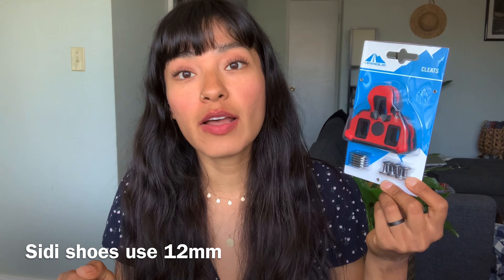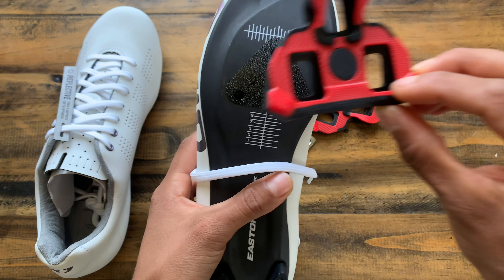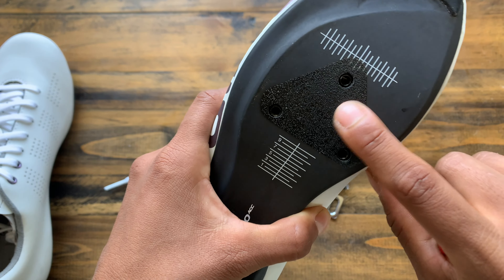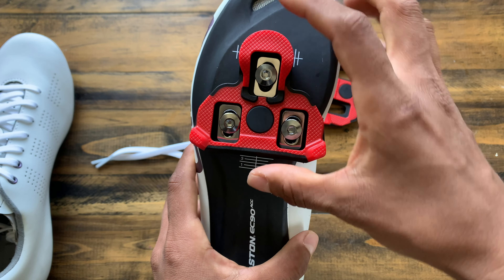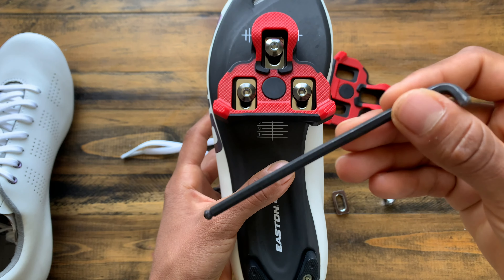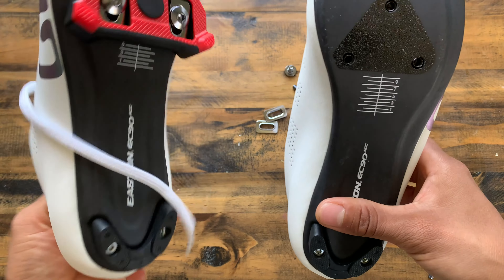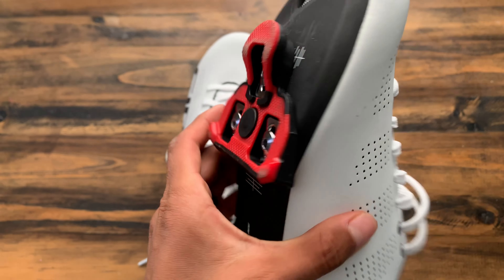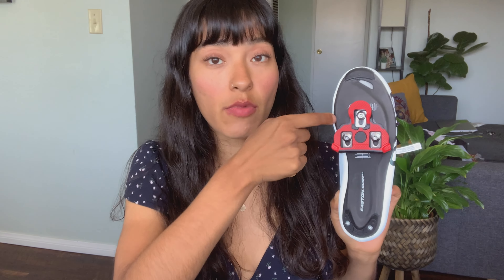HOW TO INSTALL ROAD CLEATS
I've always used mountain bike shoes for both road and off-road rides. This is the first time I will be using and installing road cleats on road shoes.

The Cleats:

The Shoes: